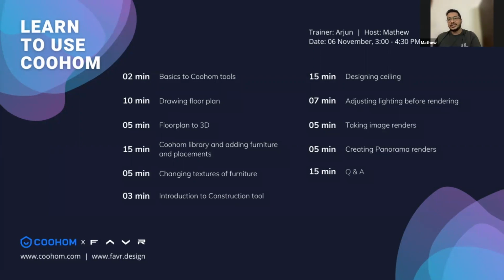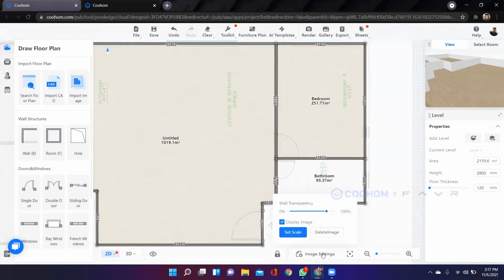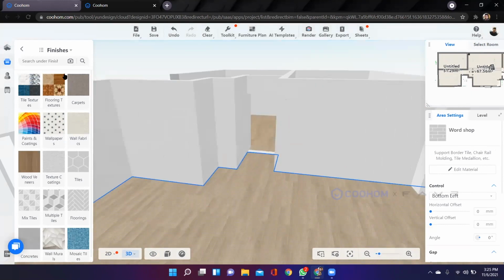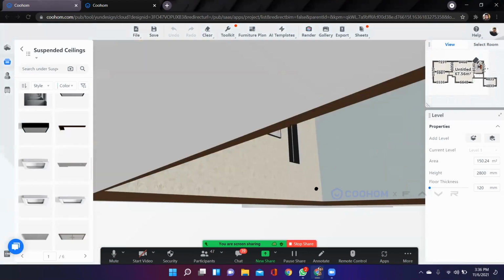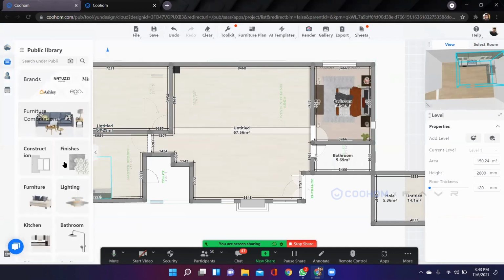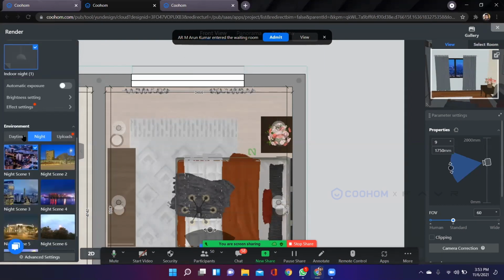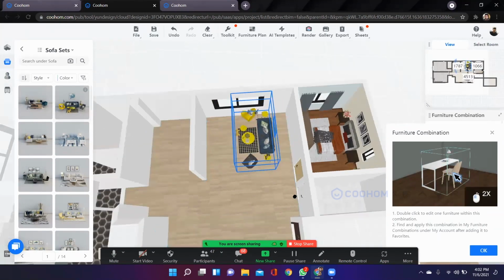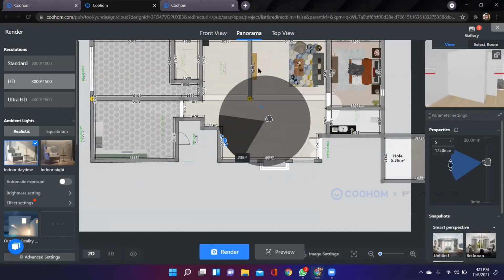Webinar | How to learn interior design in an hour